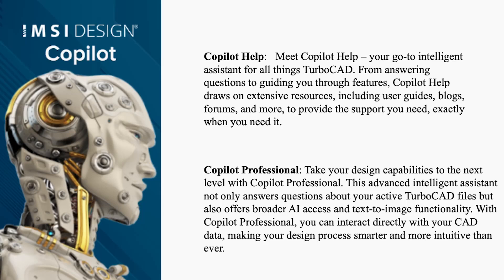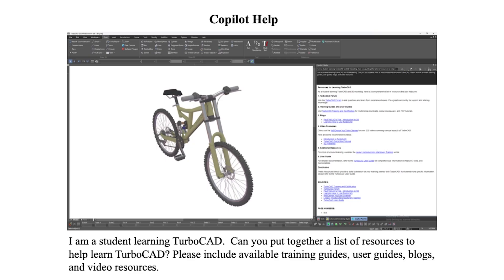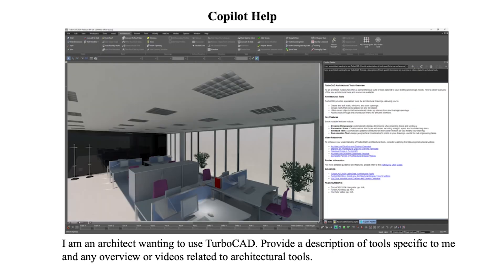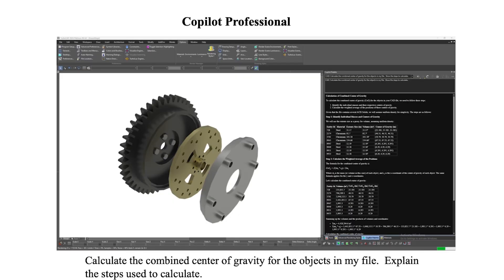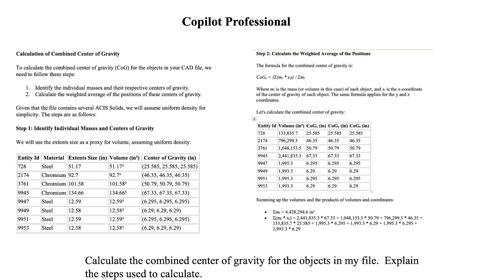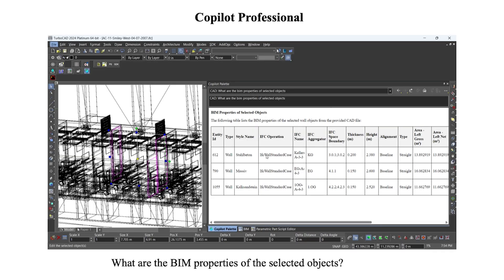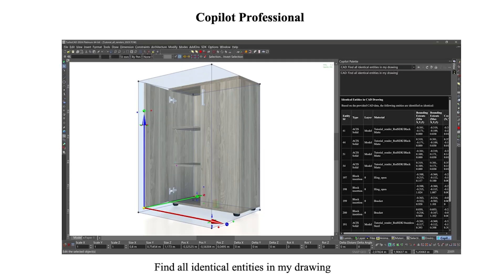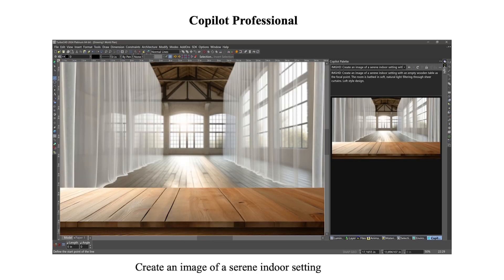What's New in TurboCAD® 2024.1? TurboCAD® Copilot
Unlock the full potential of your design process with Copilot, the AI companion seamlessly integrated into TurboCAD®. It streamlines navigation, expedites progress, and enhances design with insightful analysis.